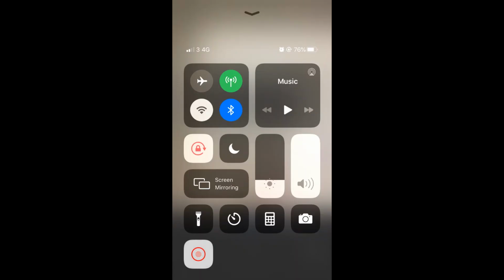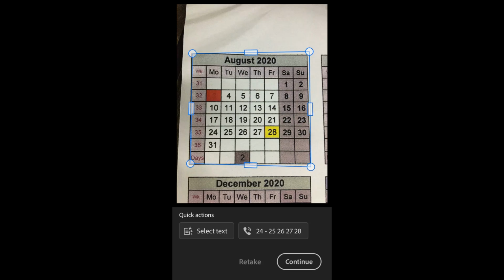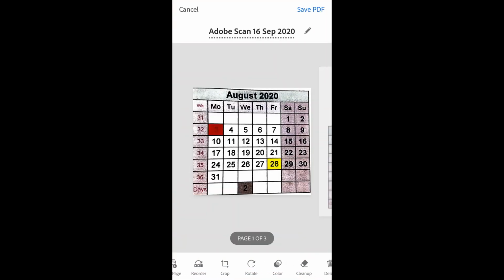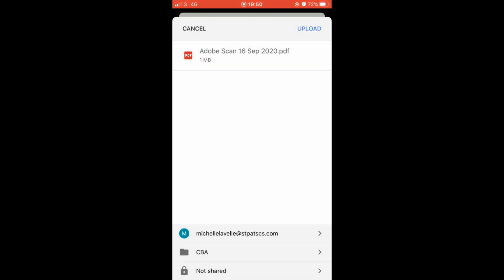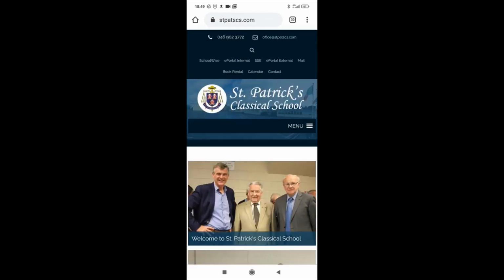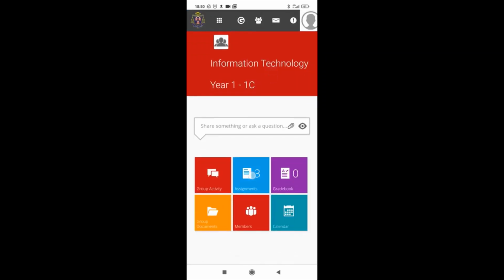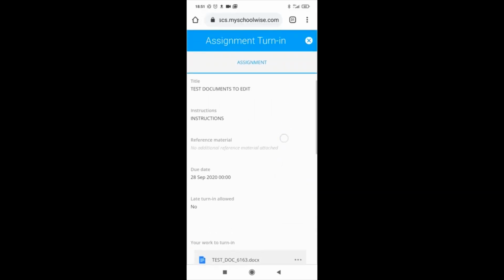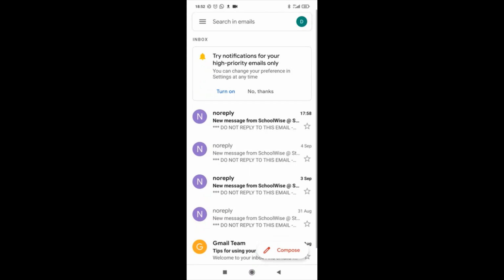Upload photo to Schoolwise APPLE